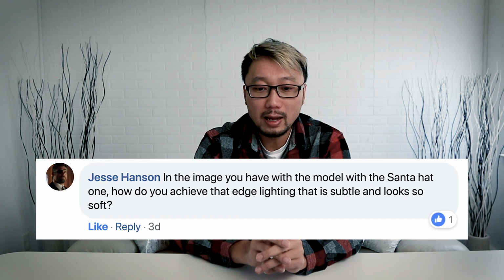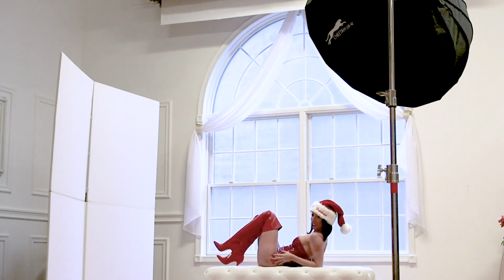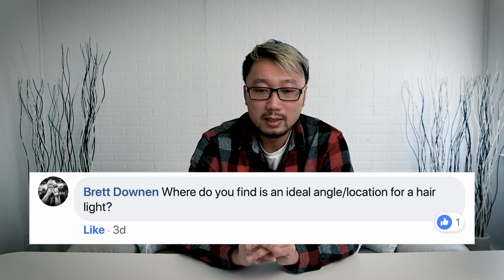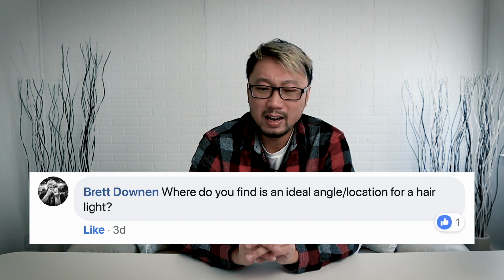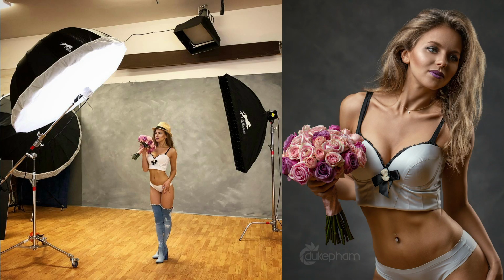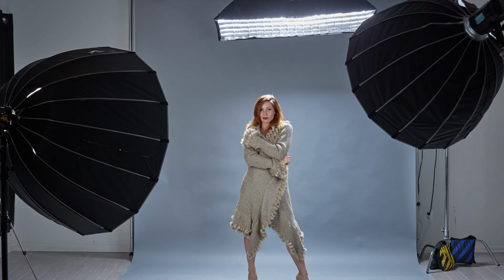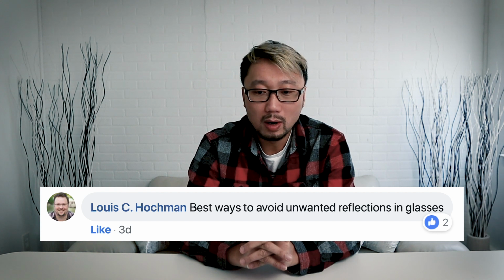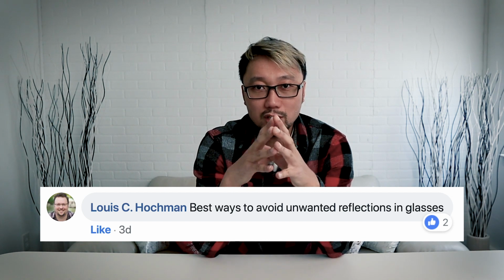Q&A Episode #01 | Studio Lighting | Duke Pham Photo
Welcome to Episode #01 of the new series Q&A on Duke Pham's channel.

Join my Facebook Group to ask me the questions for the next Q&A videos. Link here: